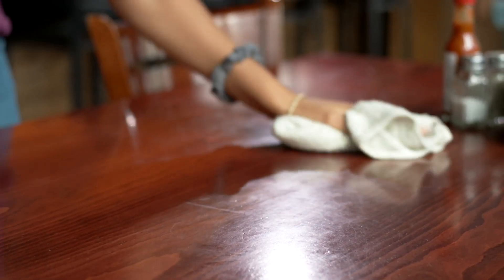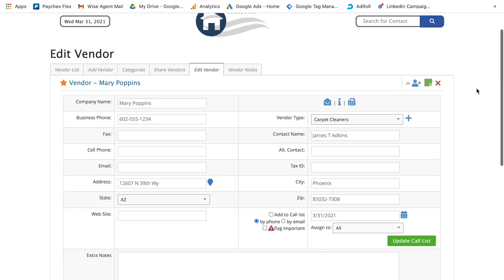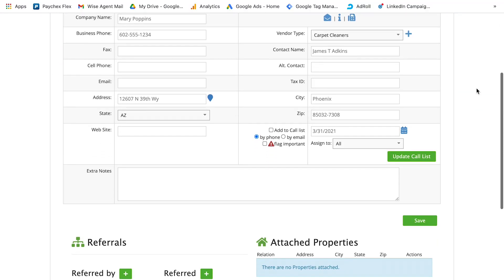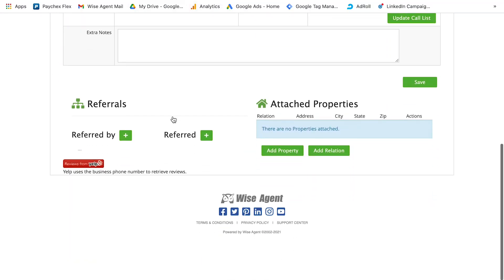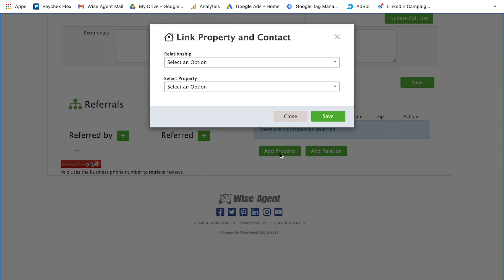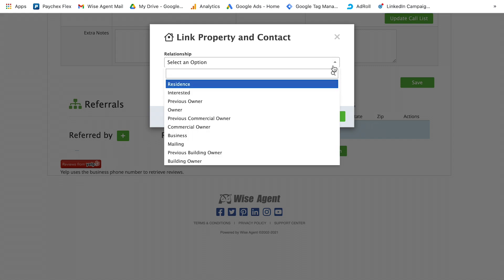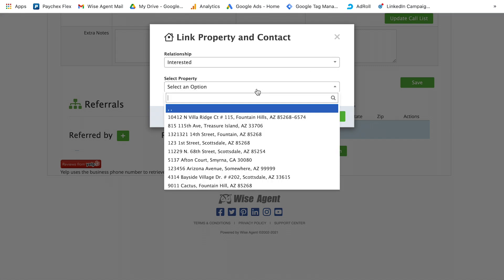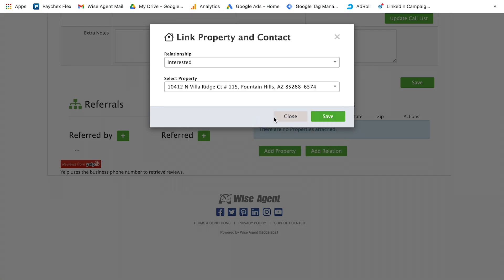Organize & Share Real Estate Vendors with Wise Agent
Wise Agent’s vendor list is a way to keep track of services and companies you recommend in the real estate industry. If you have a cleaning service you recommend, you can store the company in your vendor list to easily access it for future clients.

You can also attach the vendor information to specific transactions, so if a client asks who helped with certain aspects of the transaction, you can easily go back and find that info.